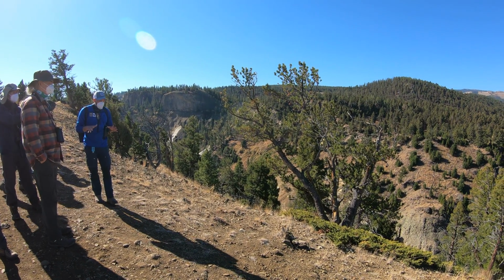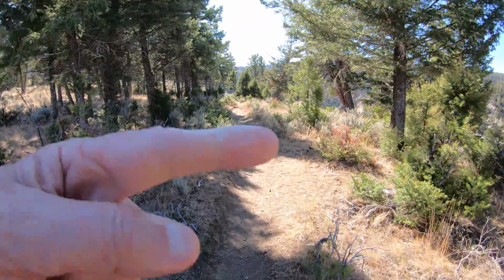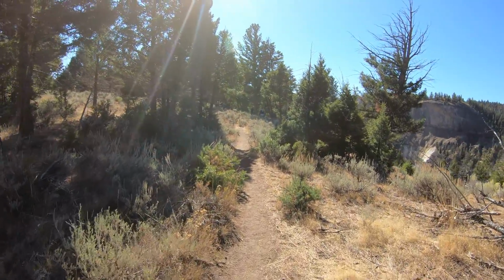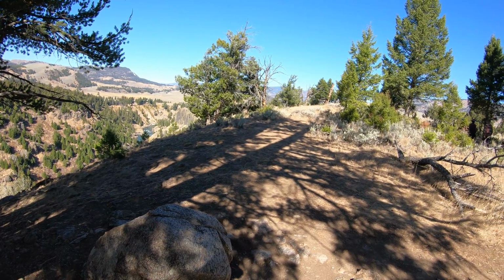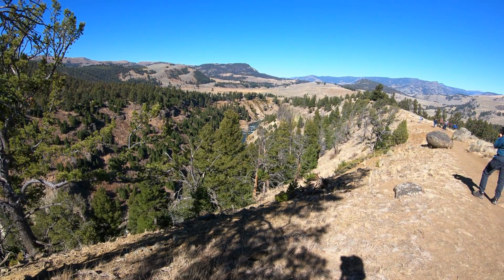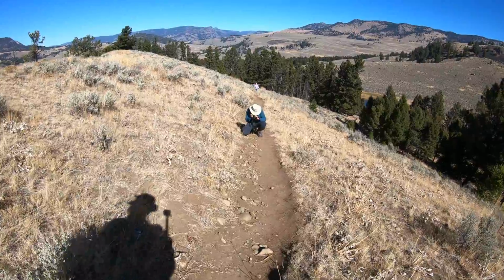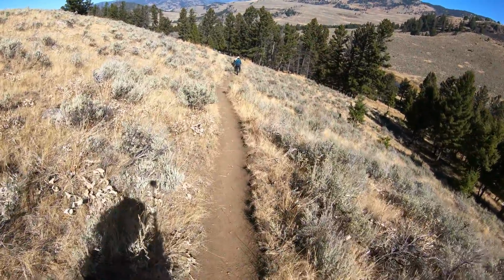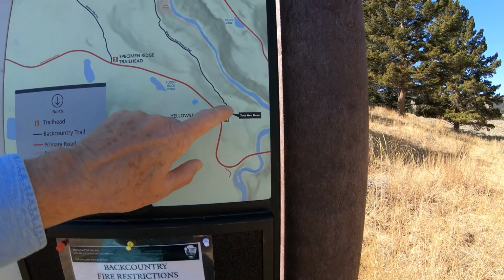Specimen Ridge Hike, Yellowstone - 30 Sep 2020 4K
Specimen Ridge Trail.

Yellowstone River is 22nd longest in U.S.